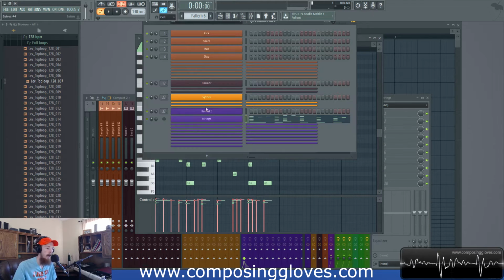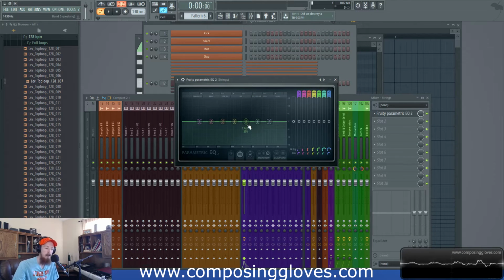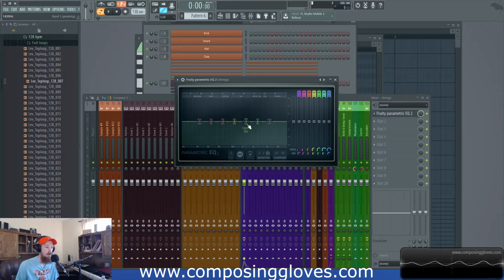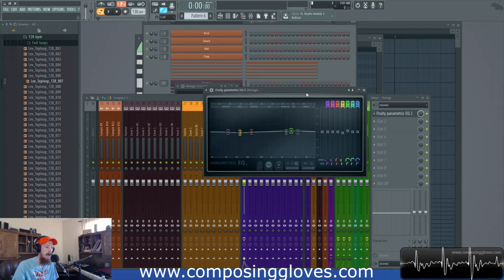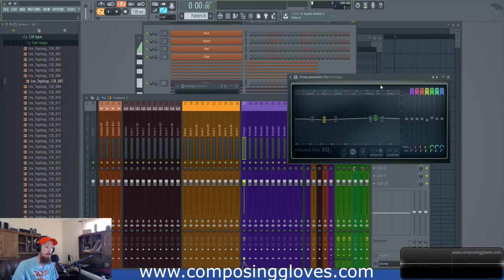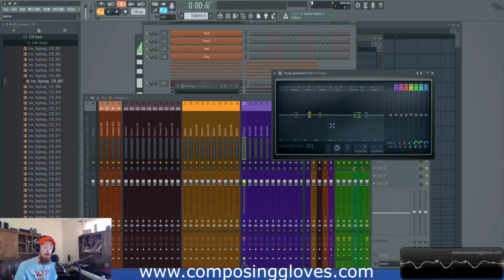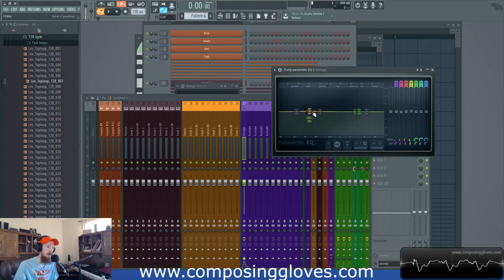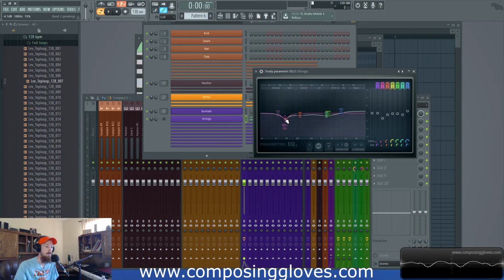27. Hearing EQ Boost vs. Cut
You may have heard that Boosts are bad, generally, and cuts are good. This is sorta true,. generally (gotta love that ambiguity). We peal apart the ideas behind this and look at how we may be able to hear such boosts and cuts.